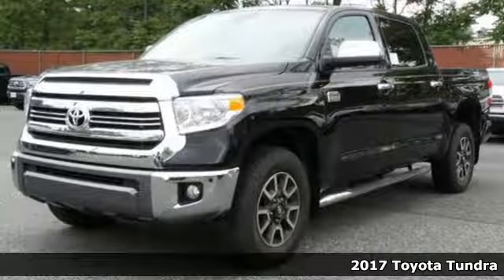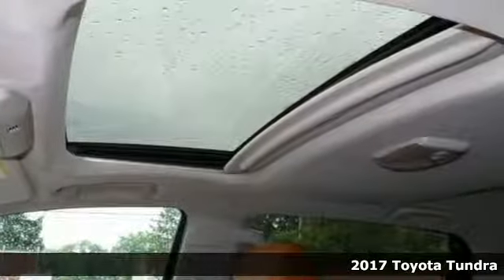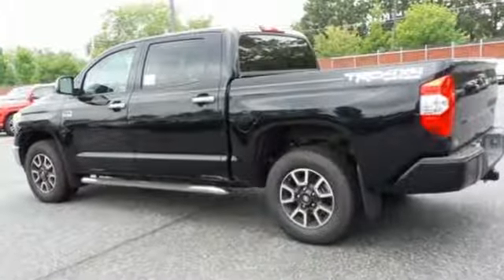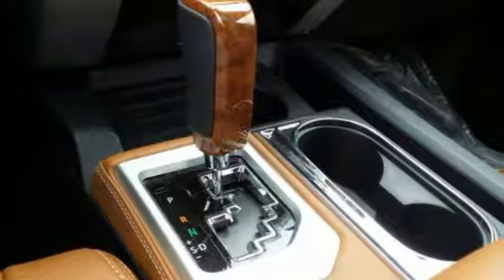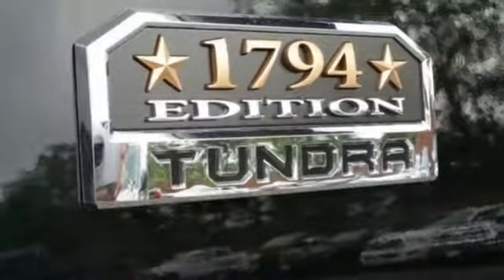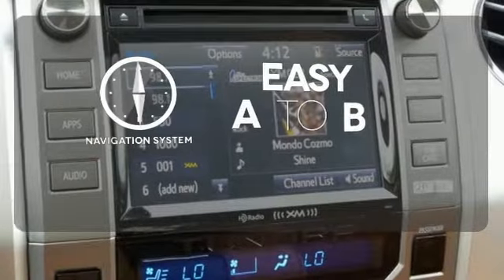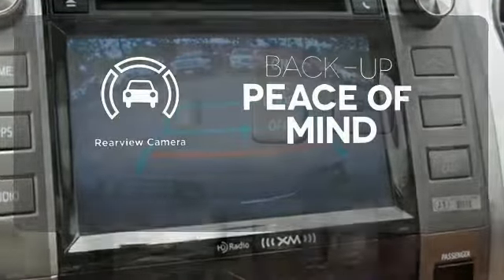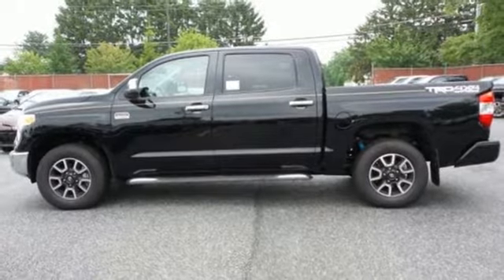2017 Toyota Tundra Baltimore Catonsville, MD 3T592561 - SOLD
Year: 2017
Make: Toyota
Model: Tundra
Trim: 1794
Engine: i-Force 5.7L V8 DOHC 32V LEV
Transmission: 6-Speed Automatic Electronic with Overdrive
Color: Black
Interior: Black
Stock #: 3T592561
VIN: 5TFAY5F19HX592561

Address:
6324 Baltimore National Pike